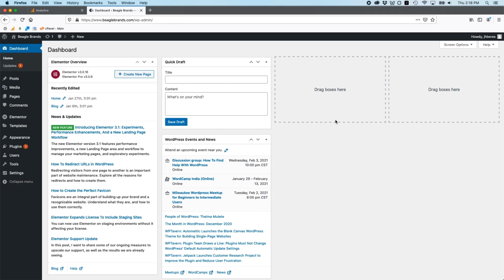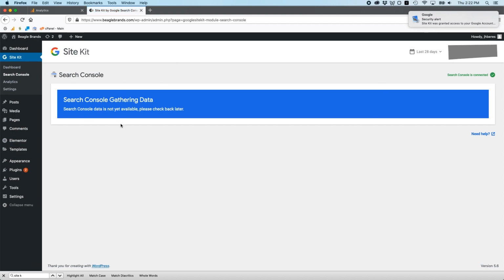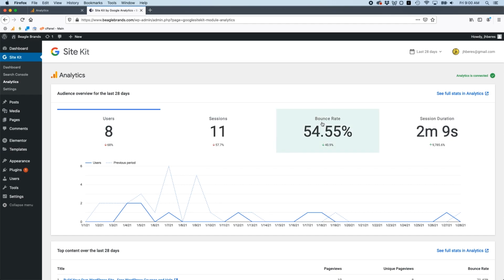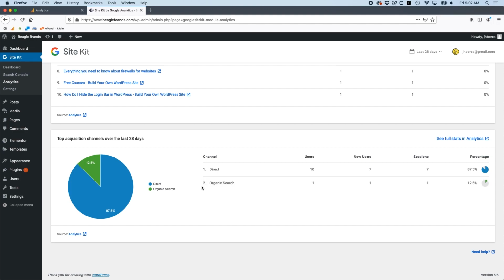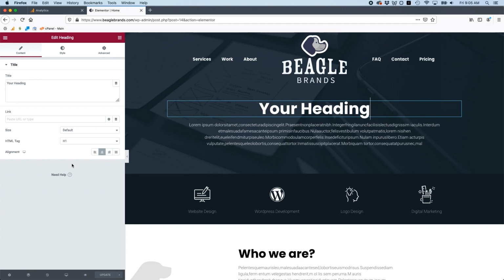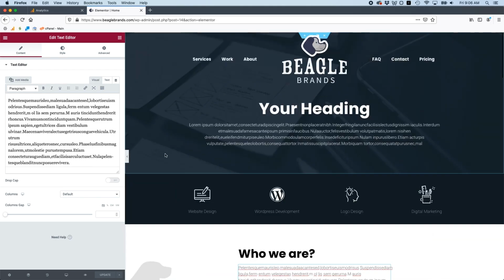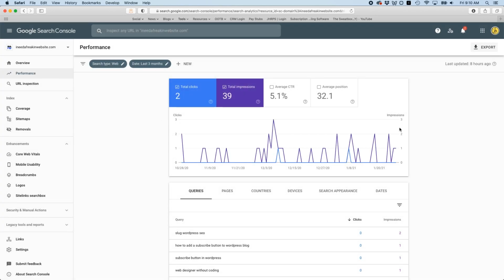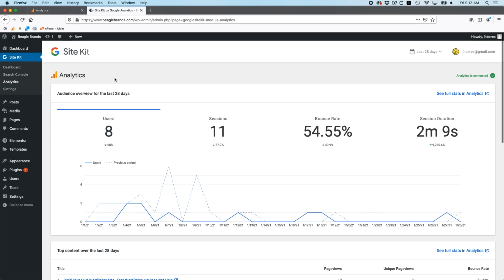Build a Website in 3 Days - Day 3 Part 4 - Google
Google (and other search engines) are an essential part of setting up your website. Google drives the majority of website traffic for everyone, so it's important to make sure your site is set to start tracking who is coming to your website.